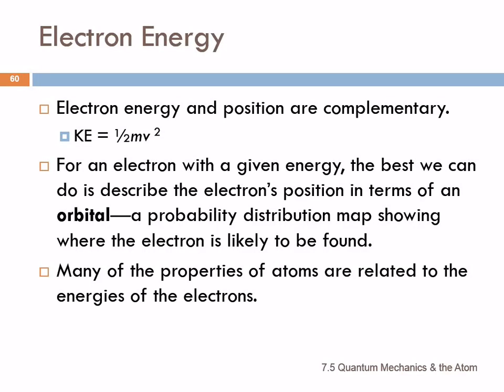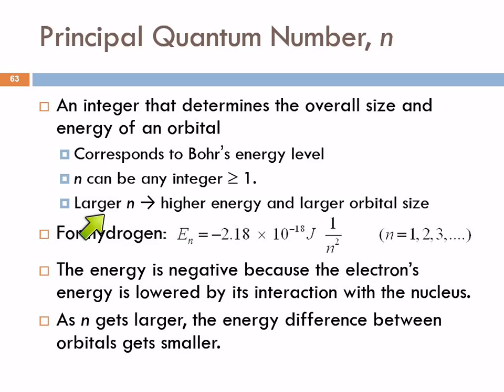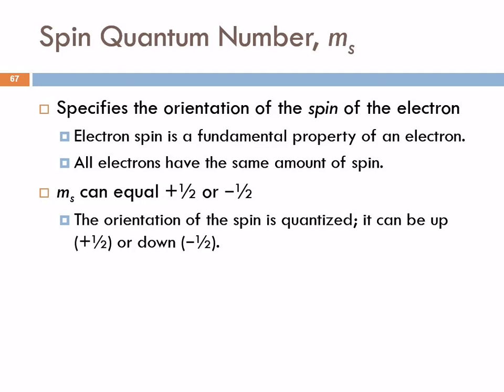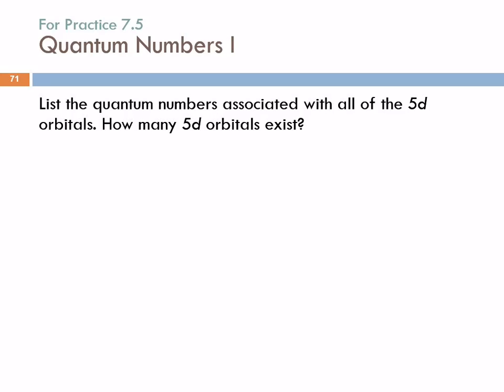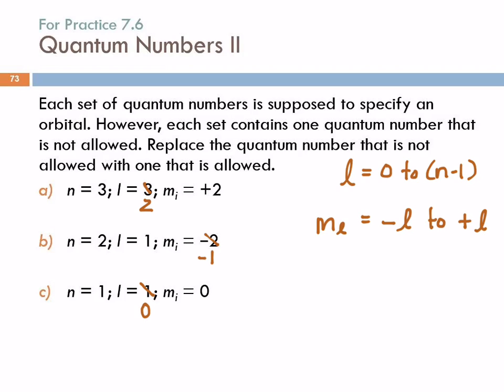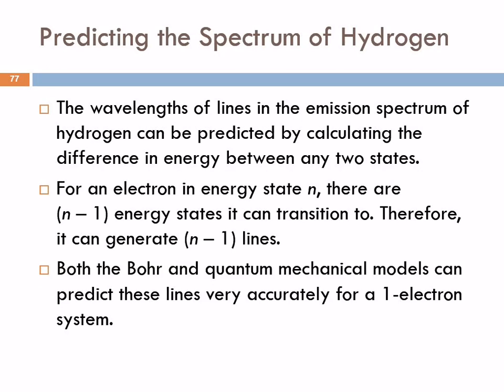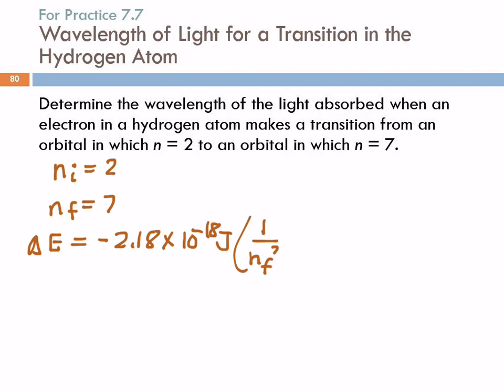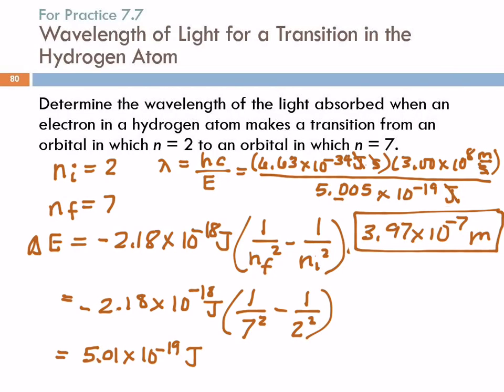7.5 Quantum Mechanics & the Atom